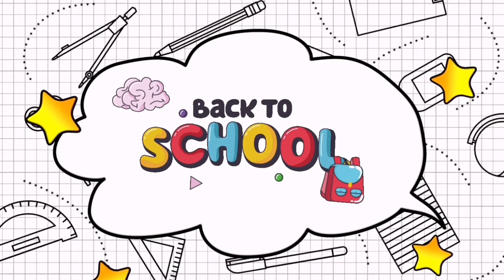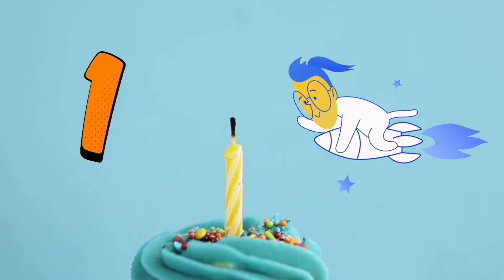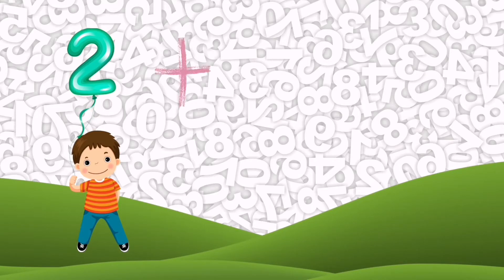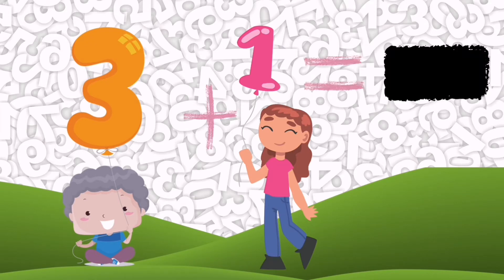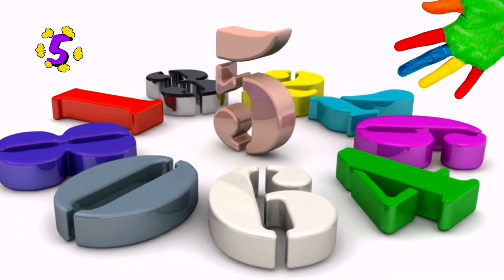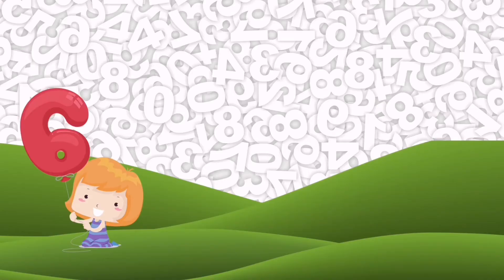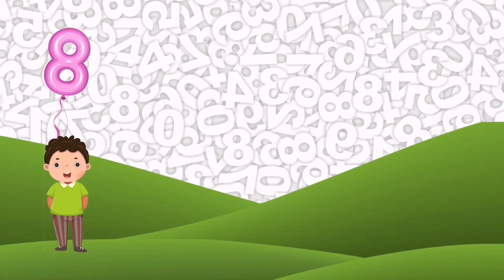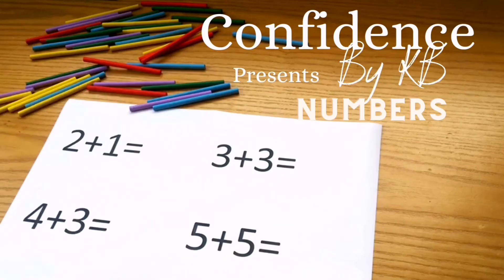BACK TO SCHOOL - TODDLER ADDITION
Starting them to know what signs are for what.

ADDITION PLUS, Start adding 1 gradually they'll see what it means and how to add numbers. Make learning fun.